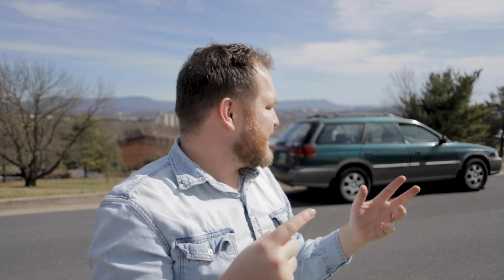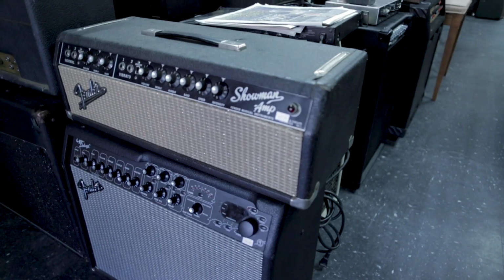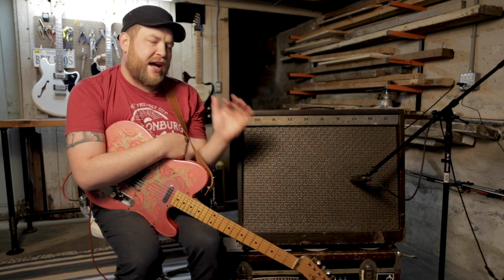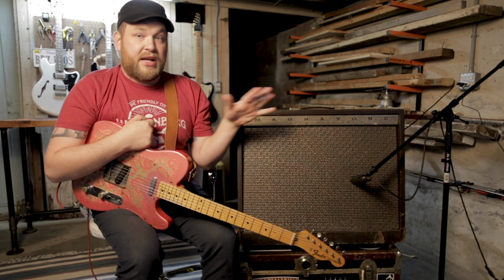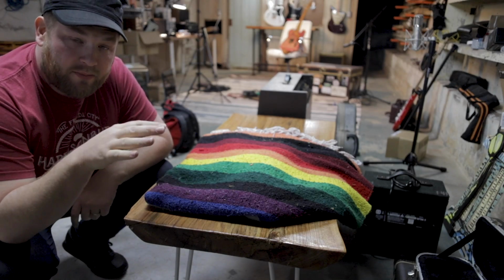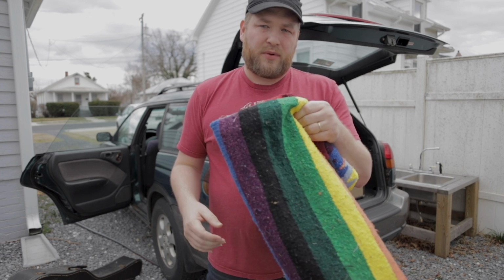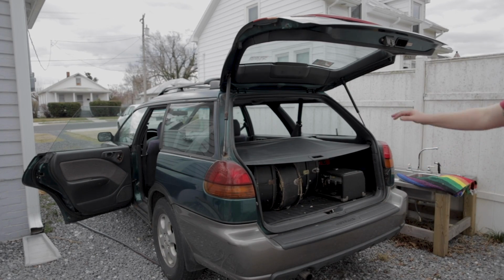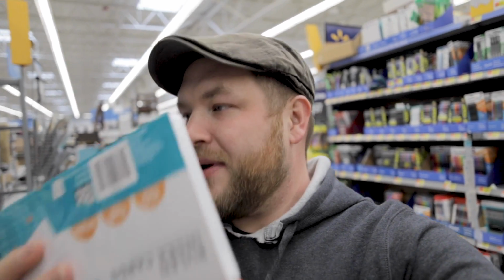Will my Subaru make it to the Asheville Guitar Show? Demoing a 60's Magnatone!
As I was loading my car to go to the Asheville Guitar Show with @truevintageguitar, I thought about how one of the amps I was packing into the back was worth MORE than the car itself.

I've got a 60's Magnatone(listen to it, it's badass) and some other killer gear from my friend Elliott at Wonder Records in Harrisonburg.

Jeremy the Guitar Hunter’s Picks:

10’ Ernie Ball Cable

30’ Ernie Ball Coiled Cable

Blue Tortex 1mm Picks

D’Addario Nickel Bronze Acoustic Guitar Strings, Light

One Spot Power Adapter

One Spot 8-pedal Daisy Chain

Snark Tuner

Screwdriver Set